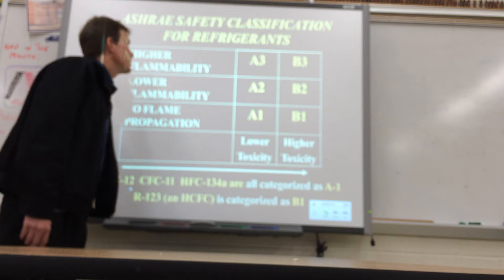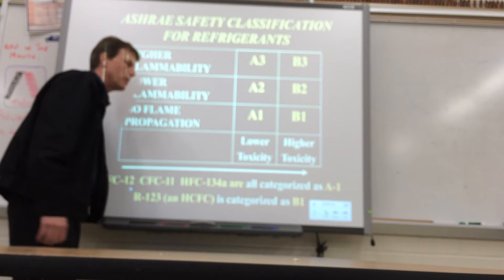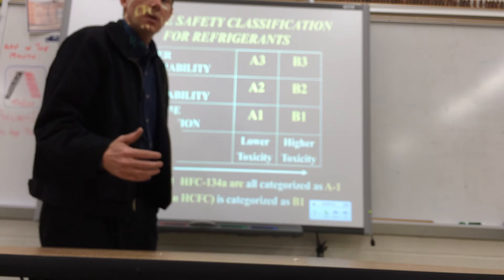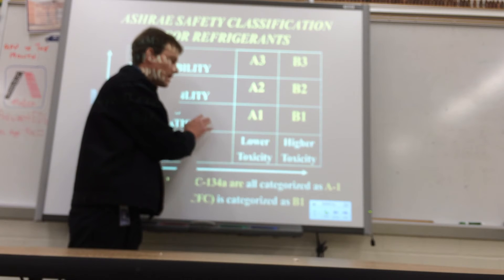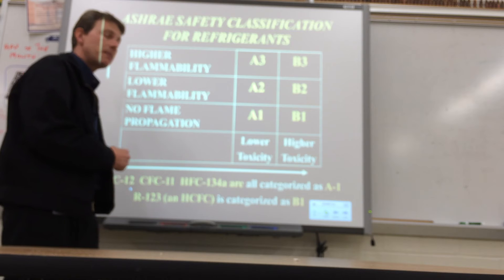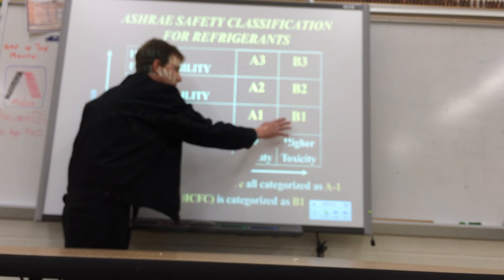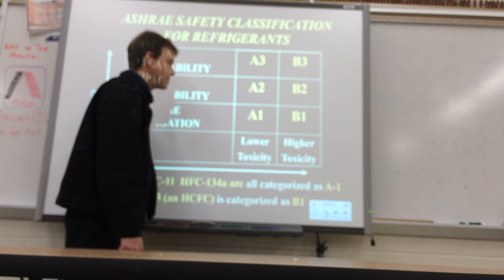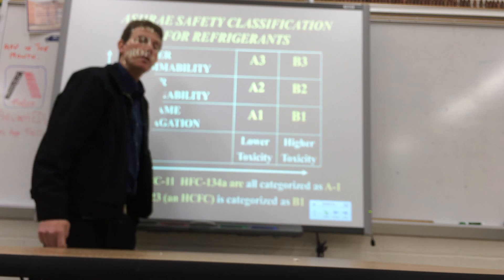HVAC Basics: EPA 608 Certification Test Study Guide - Refrigerant Hazard Classification Type 1 2 3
This short video will explain the toxicity and flammability classification for the refrigerants discussed in the EPA Section 608 refrigerant handling CFC exam. The two most important ones to remember are A1 and B1.